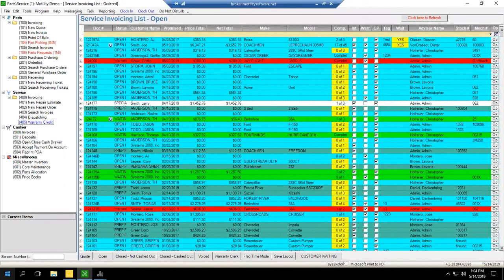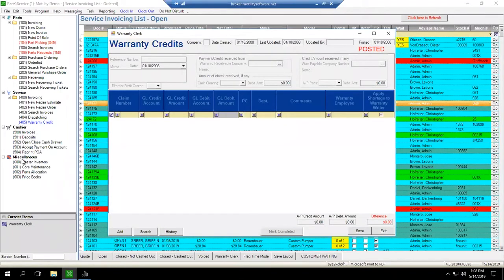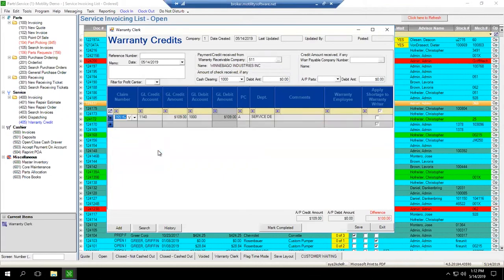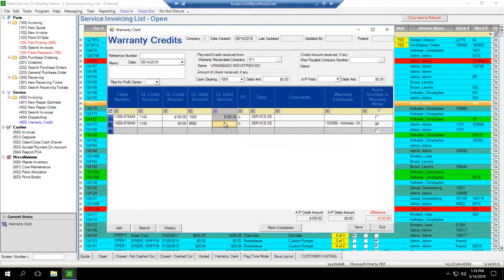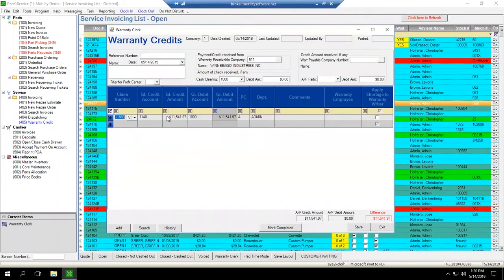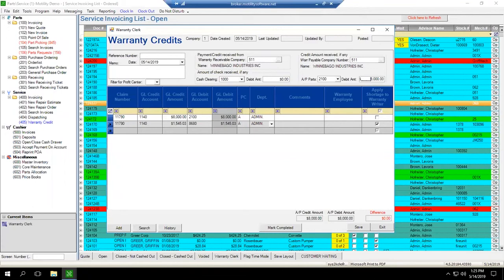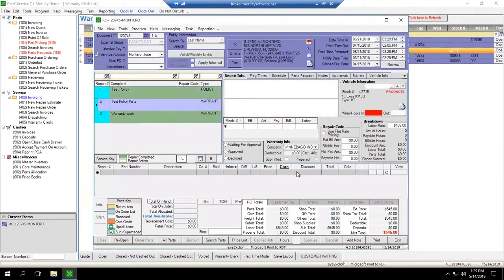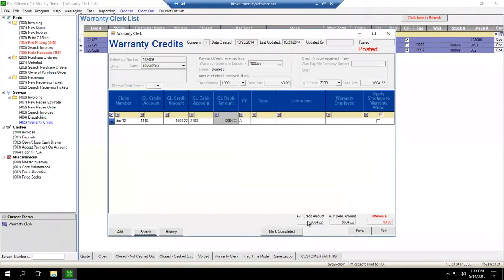Accounting Features: Warranty Credits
Motility Software presents a demo about Accounting Features: Warranty Credits